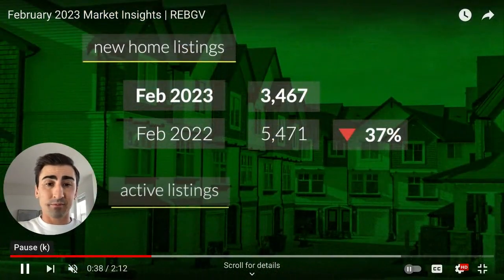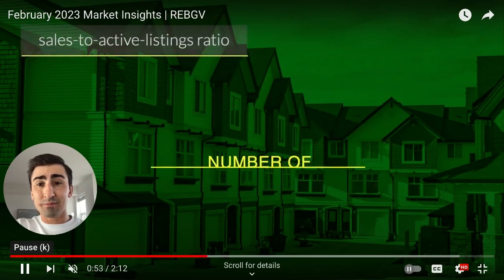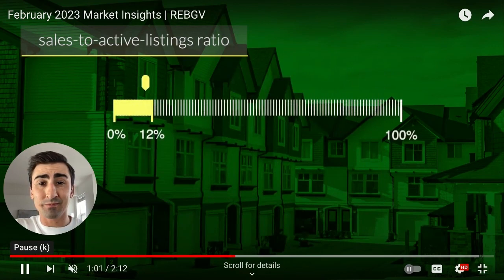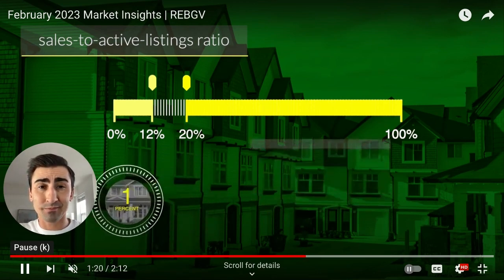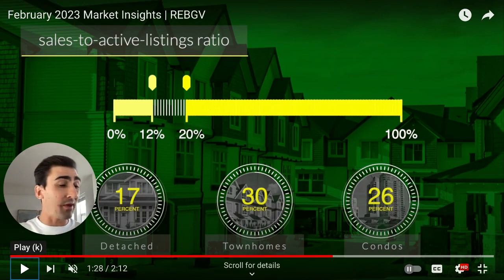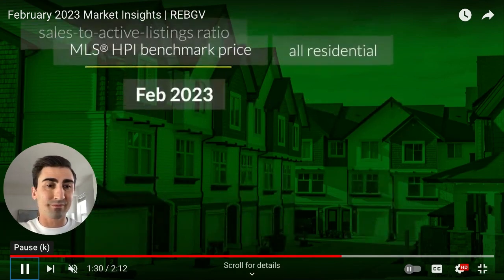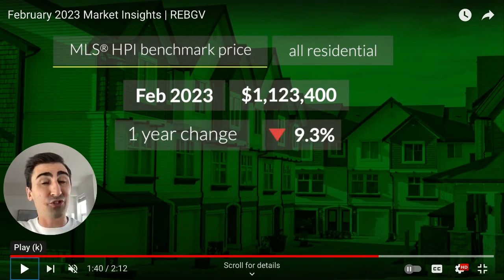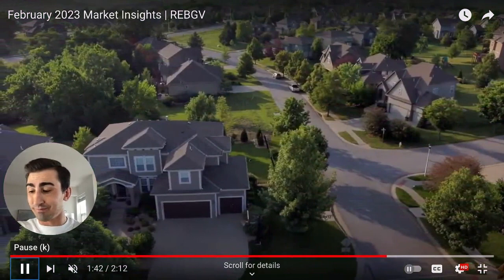What the Real Estate Board Isn't Telling You | Greater Vancouver Housing Market Report March 2023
There's so much more to say then the what last month's stats convey so this month we are diving into the real estate board's market update content and filling in the gaps. Let's dive in!